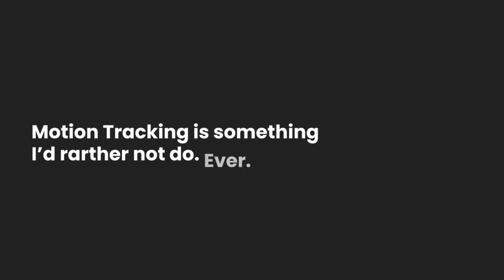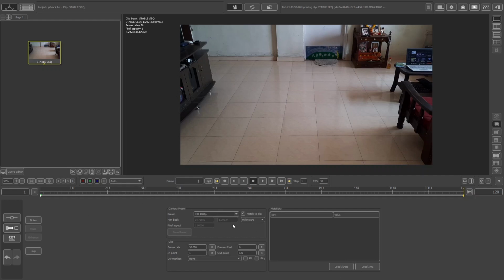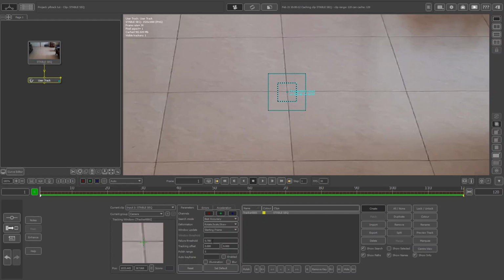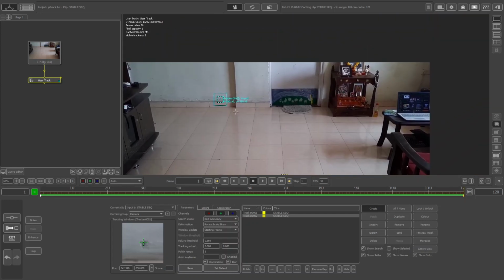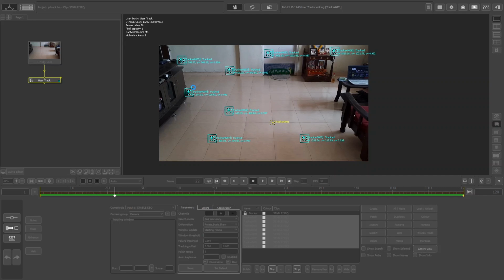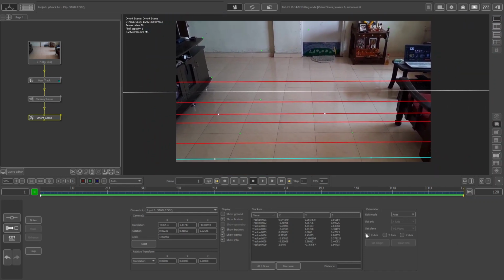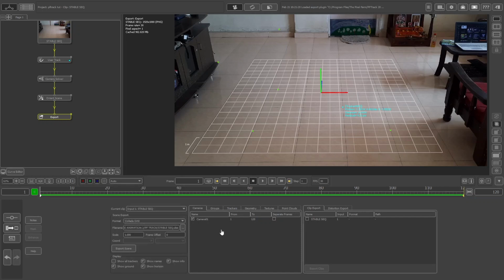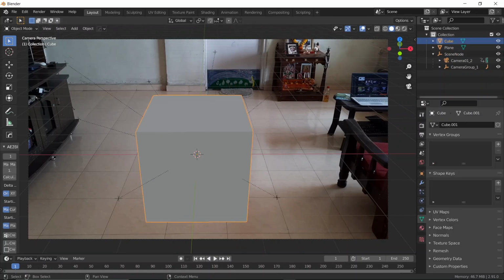PFTrack To Blender | Tutorial And Workflow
Hey Infinites,
In this tutorial, we'll be doing motion tracking in PFTrack which is a really good motion tracking software and then we'll export that data to Blender.

Feel like chatting?